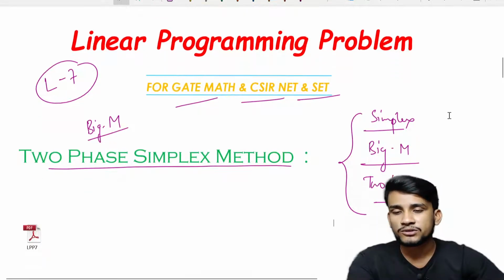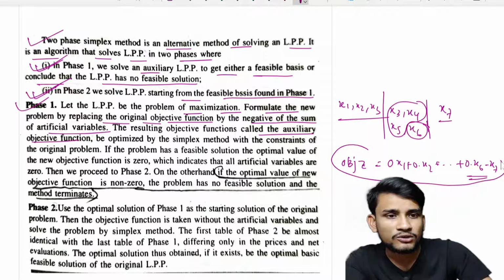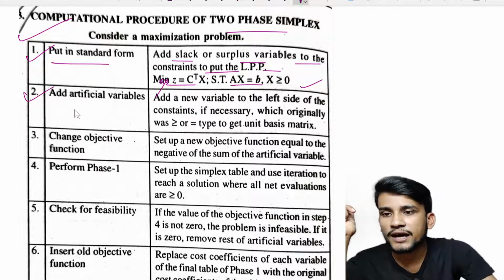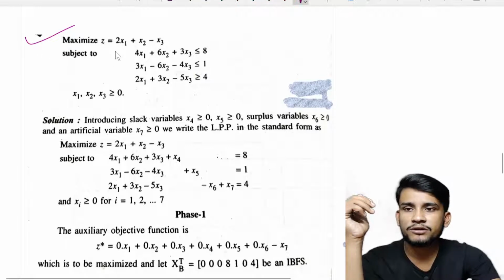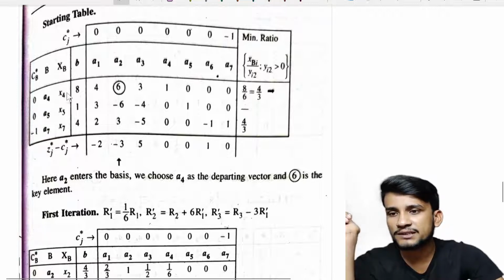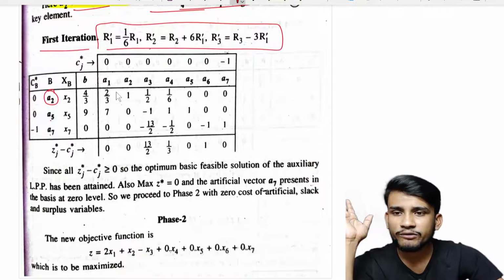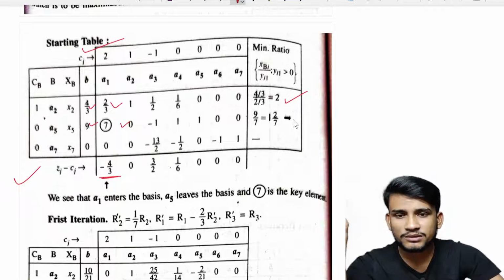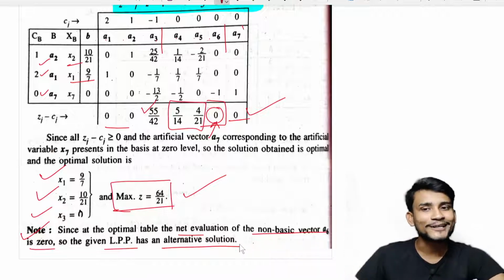Two Phase Simplex Method | LPP LECTURE SERIES L7 @TheLearningField_Chandan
Two Phase Simplex Method | LPP LECTURE SERIES L7 ‎@The Learning Field